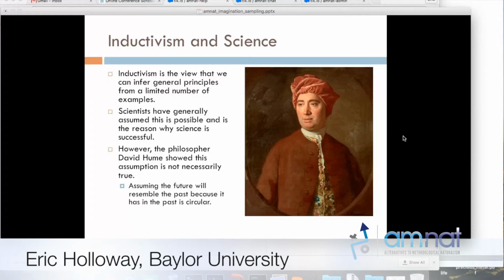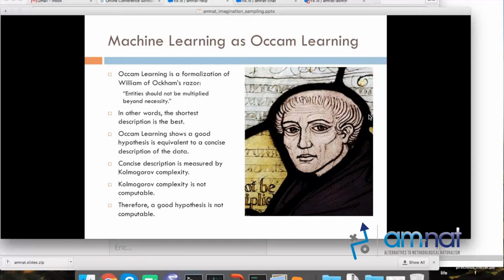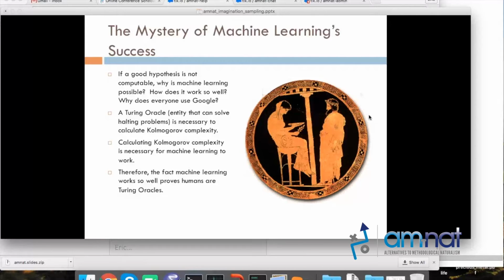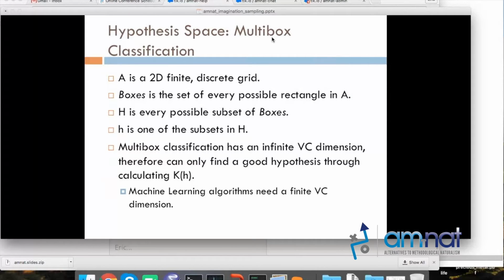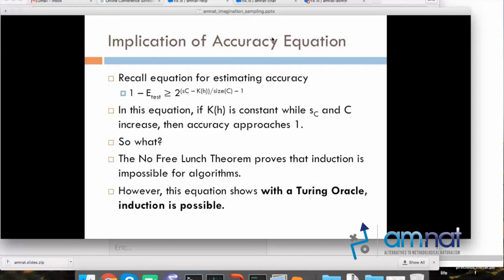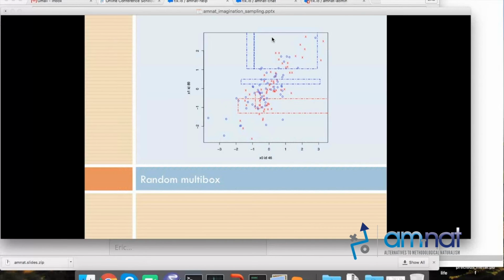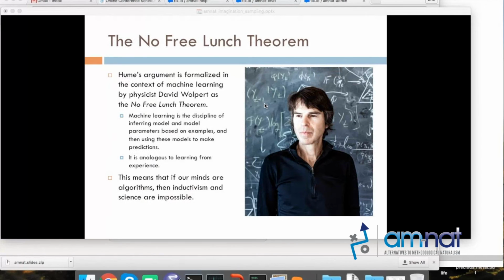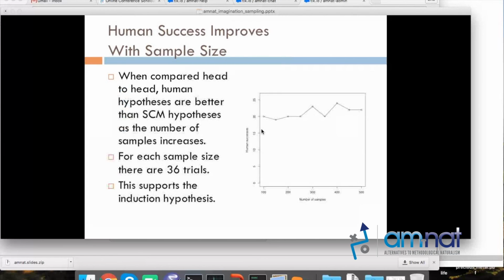Imagination Sampling (Eric Holloway)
This talk explores the implications of non-naturalism in machine learning and how it can be used to improve machine learning algorithms using a technique called "imagination sampling."  This video describes the technique as well as the larger implications for Hume's problem of induction.